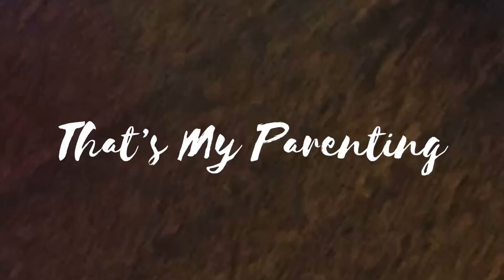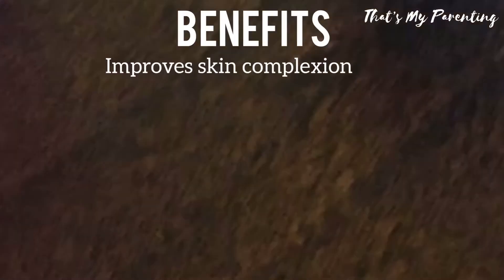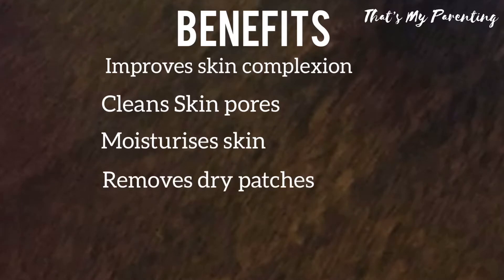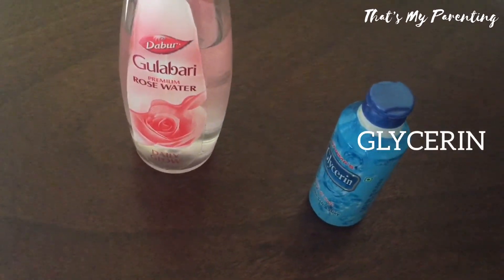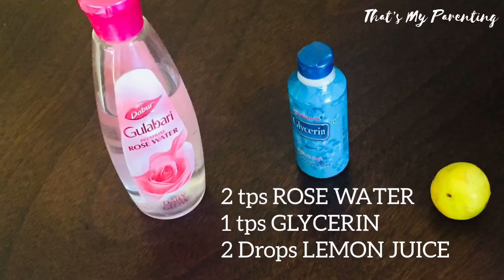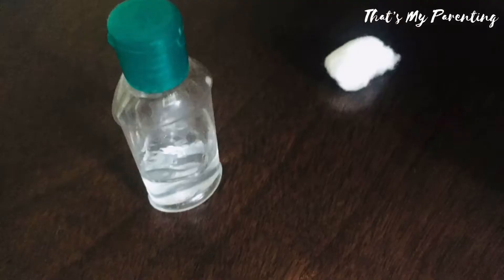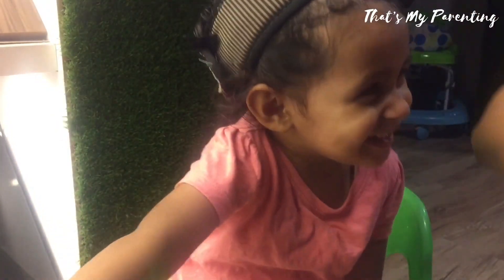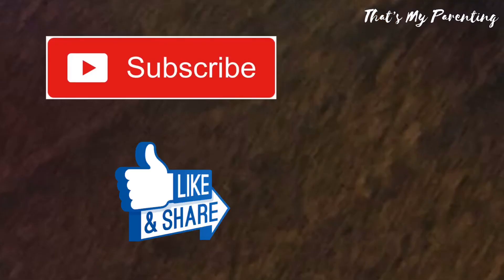INSTANT GLOW FACE PACK FOR BABIES AND TODDLERS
hello friends,

This video is all about how to bring instant glow face pack for kids.
This face pack bring GLOW on your babies face
Its easy to apply and wash
With regular use of this mixture you will notice change in skin color of your baby(SKIN WHITENING FACE PACK)
Lemon has SKIN WHITENING quality. For kids we will use very small quantity of lemon juice.Use only 1 drop of lemon juice for 1 tps of Rose water.

2  Tps ROSE WATER
1 Tps  GLYCERIN
2 Drop LEMON JUICE

THATS MY PARENTING